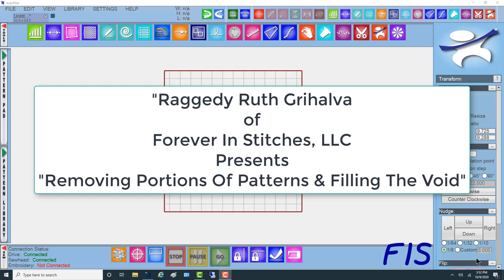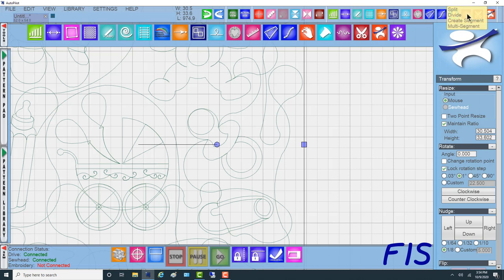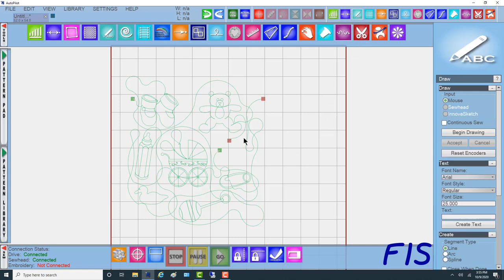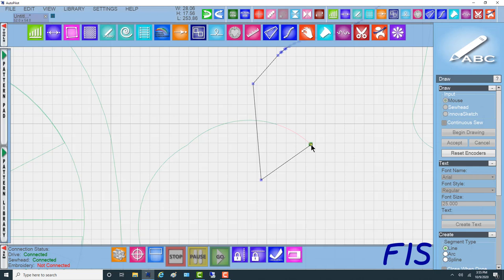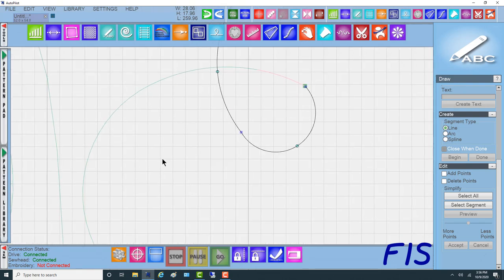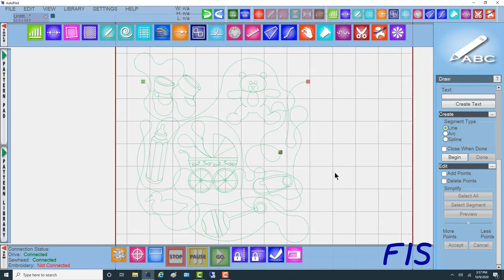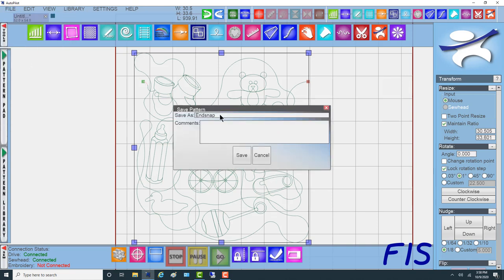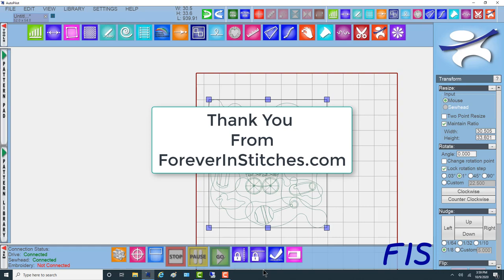Using the Innova AutoPilot Mach 3 to cut a section out of a pattern and fill the void created.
In this video, Ruth Grihalva shows how to use the Innova AutoPilot Mach 3 to cut a section out of a pattern and fill the void created.